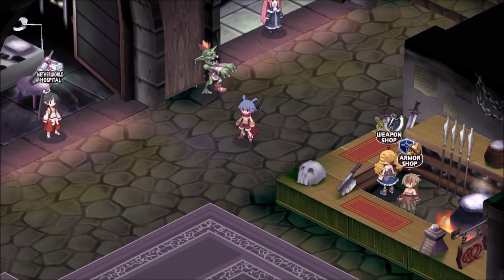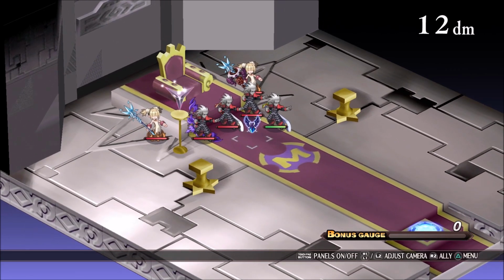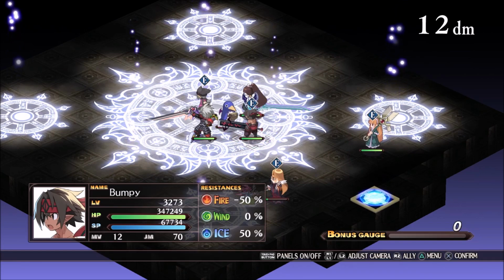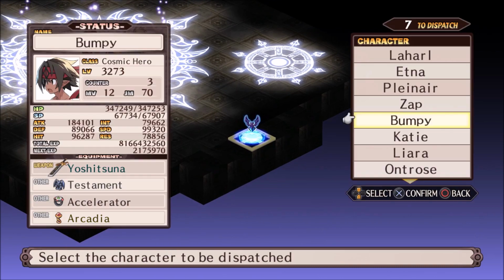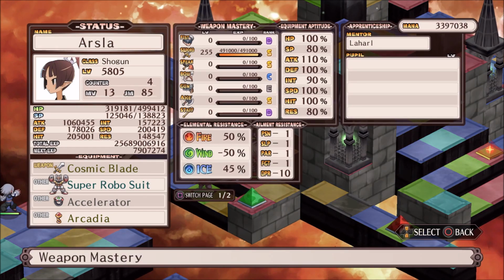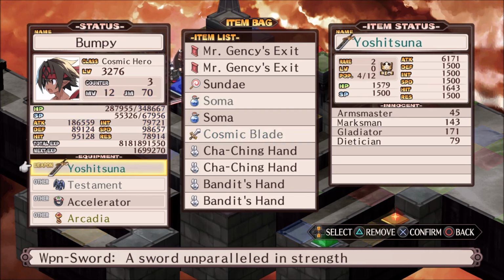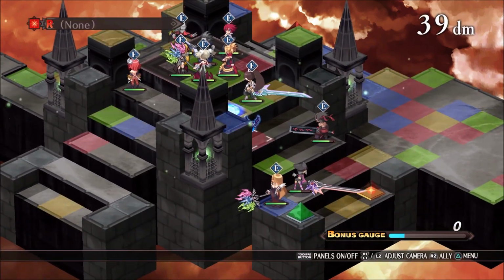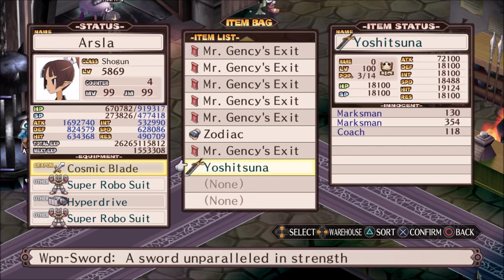Let's Play Disgaea 1 Complete - New Game + Extras - Part 17 - Jump Around!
Time to bounce around a bit and get a fair amount accomplished.  First up we play in all the "extra" places we cleared before seeing the differences.  Beauty Castle, Alternate Netherworld, and The Cave Of Ordeal.  Then it's off to fight Prinny Baal and lose horribly.  Then it's a deep dive down into the Super Robo Suit to unlock level 100!  :D  Then level 100 of our Yoshitsuna to make it extremely powerful and claiming the Hyperdrive.  Done did some work!

Let's Play Disgaea 1 Complete!  The remastered and shiny new version of Disgaea is out now!  We're heading into the end game now!  We're going into the New Game + and finding legendary end game items, secret characters, and all the endings.  Not to mention deep diving into the Item World to face off with Item gods and unlocking said item's true potential.  This is basically a continuation of my Let's Play Disgaea PC and Let's Play Disgaea 1 Complete: Etna Mode!  I have really fallen in love with the Disgaea series and I hope you enjoy this adventure as much as I will!

A big thanks to NIS America for always being awesome and willing to work with me.  They gave me the time to play through to Etna mode for all of you and now we move on to the end game!